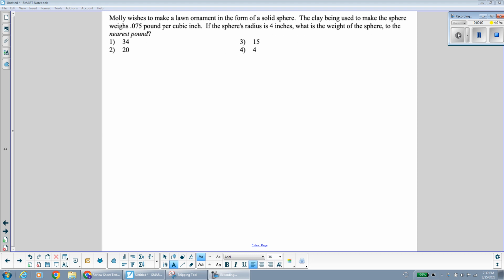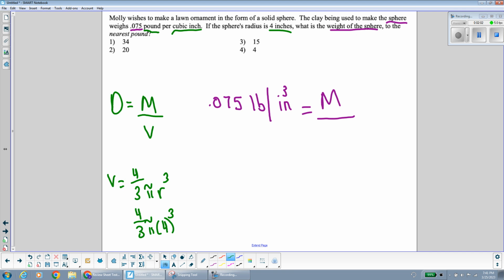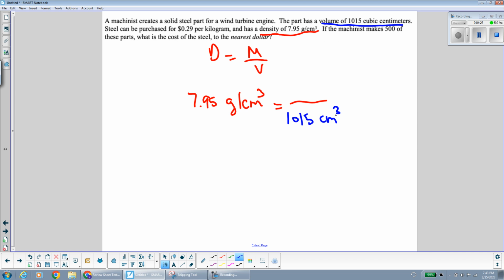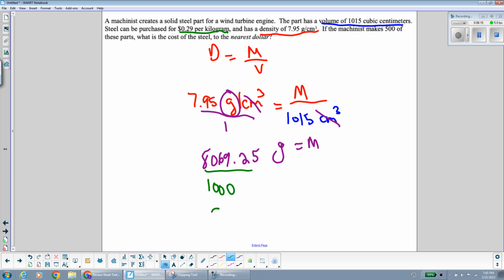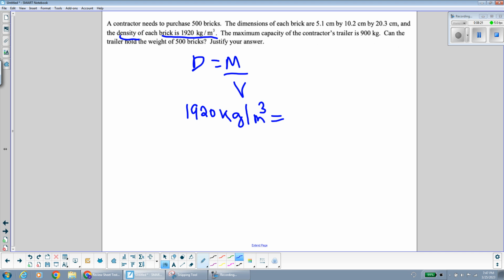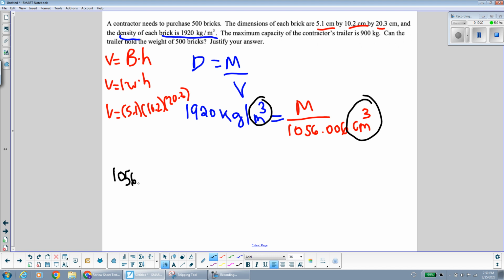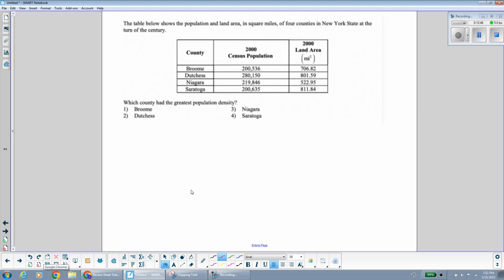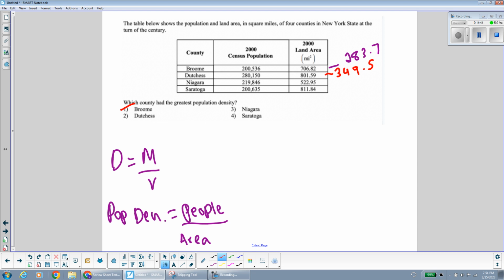Weekly Recap Video Density and Population Density